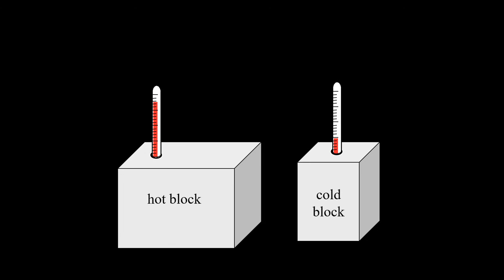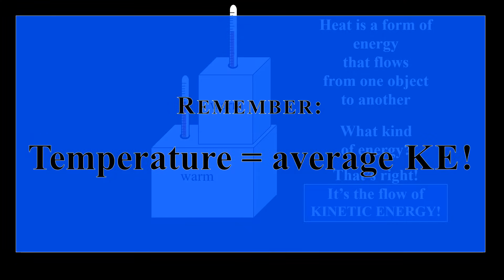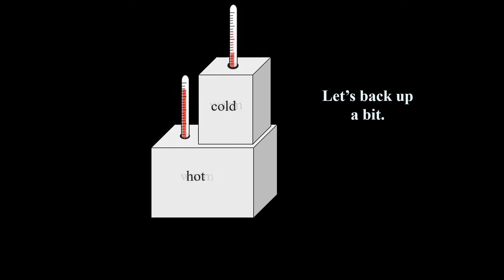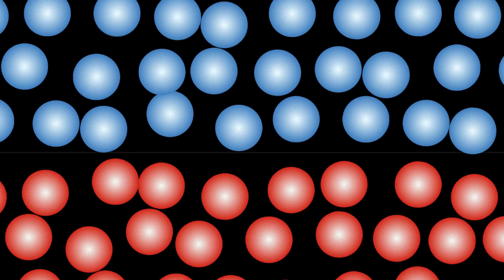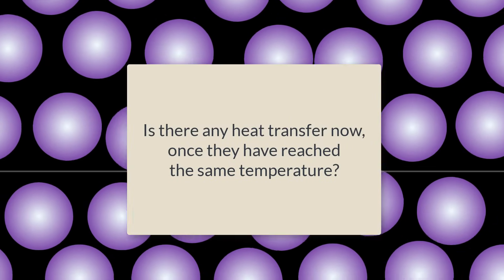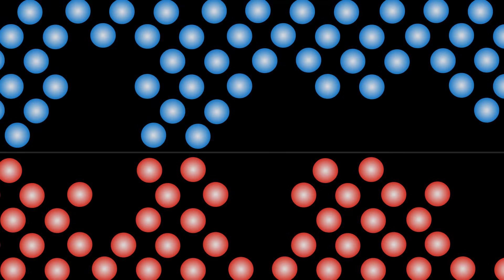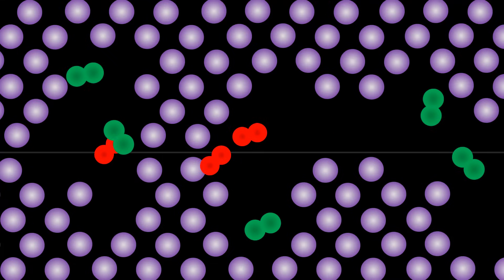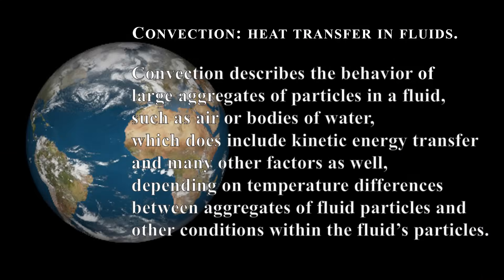What is Heat? A brief introduction at the particle level.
Heat as conduction, the transfer of kinetic energy, shown at the particle level and explained in terms of temperature differences and equilibrium. Radiant heat and convection are briefly explained.